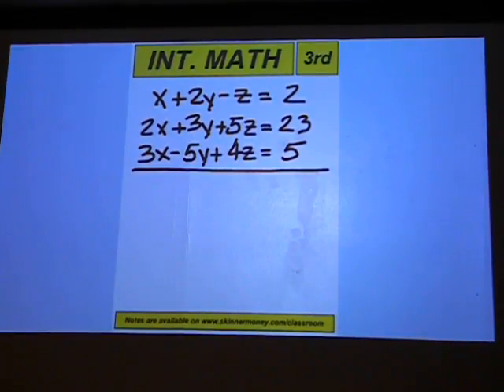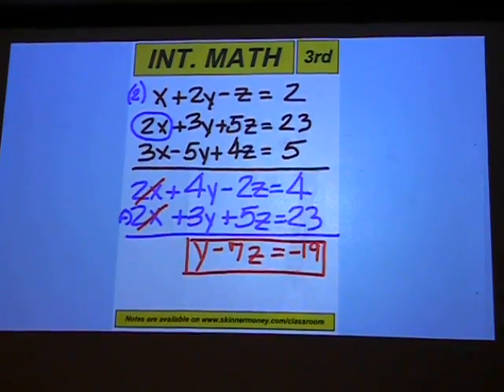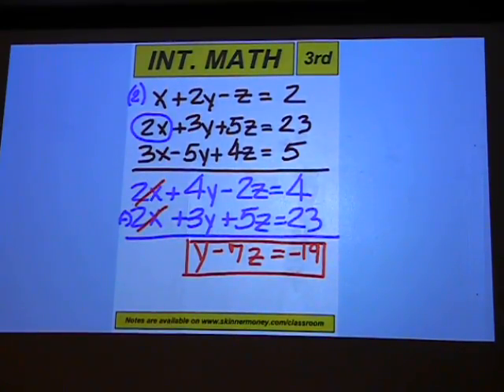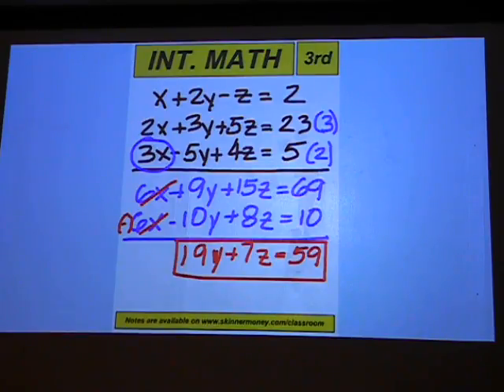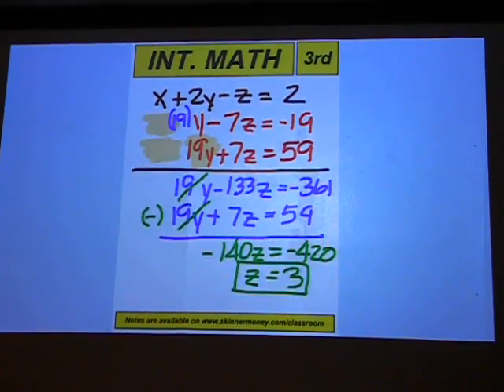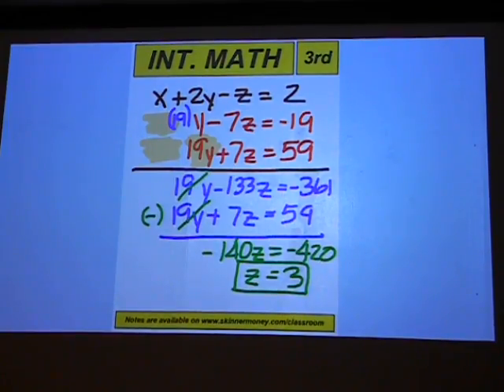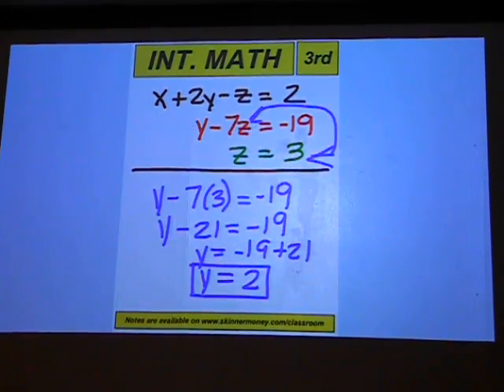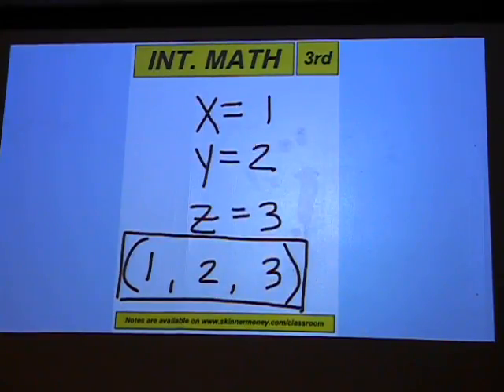10 12 11 Skinner's Classroom 2011 10 12 008